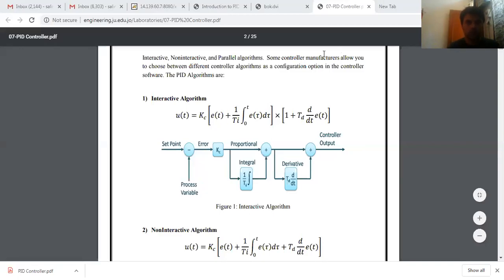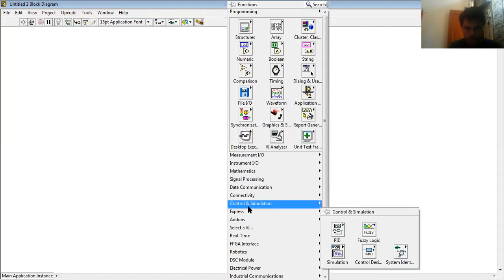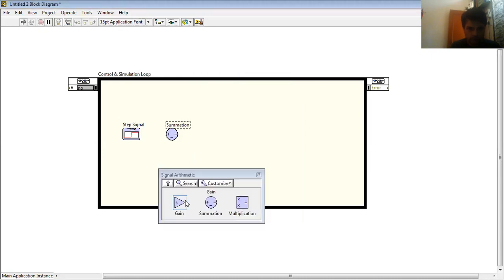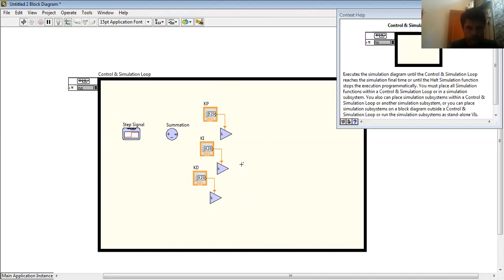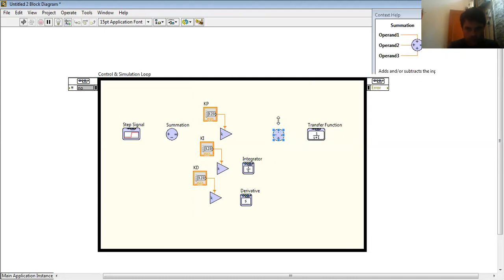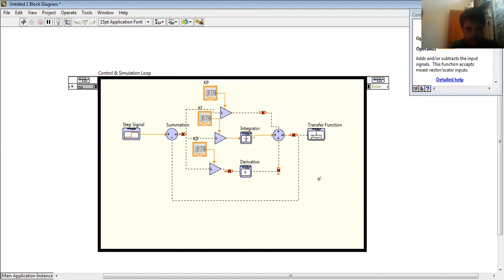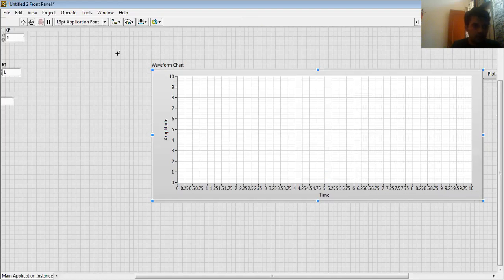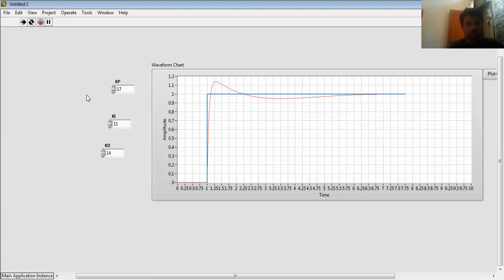PID controller in LabVIEW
how to create a parallel PID controller in LabVIEW